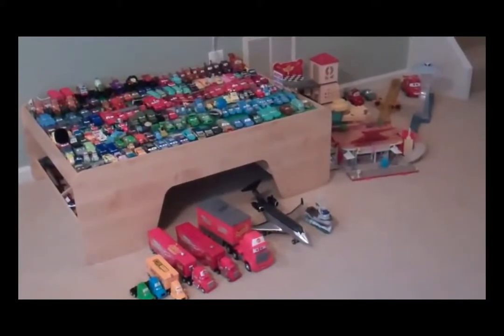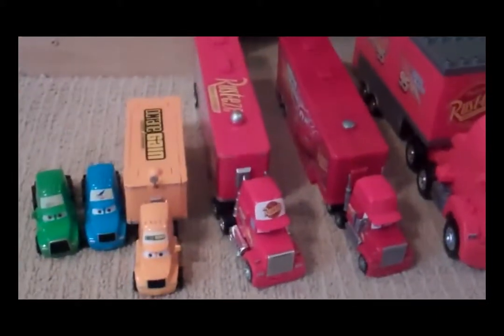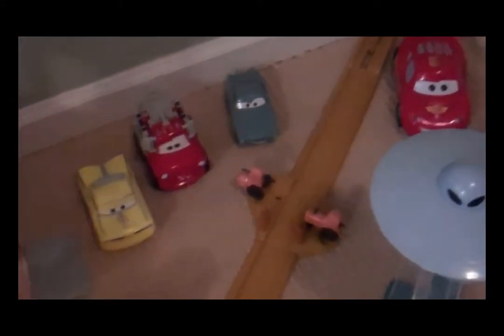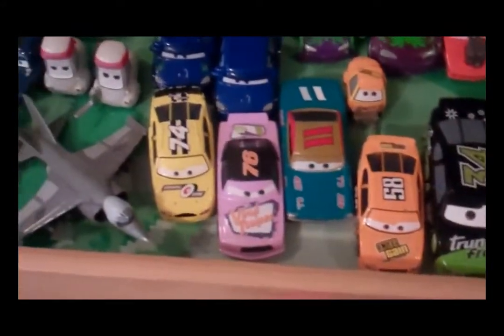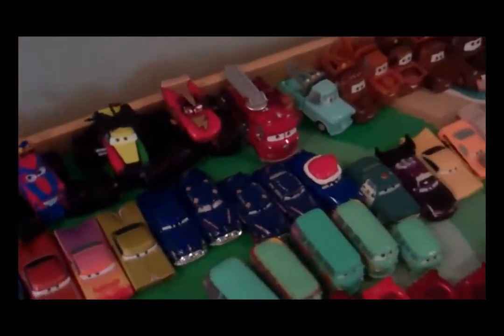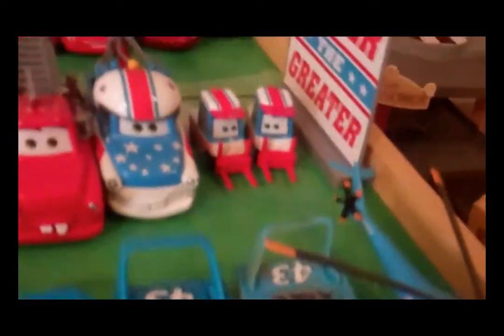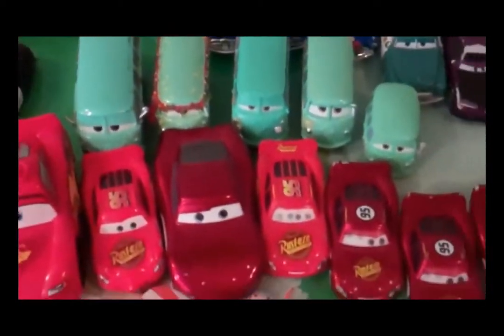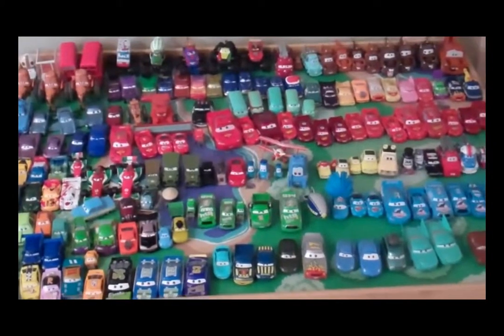Entire Disney Pixar Cars Toy Collection Diecast Playsets from Cars, Cars 2 and Mater's Tall Tales -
DisneyCarToys initial "Disney Car Toys" Collection of several Disney Cars Diecast cars and Disney Car Play Sets and Disney Cars Color Changers Collection. He...